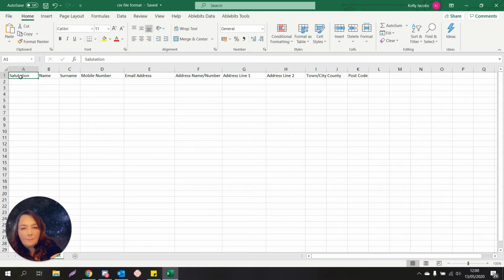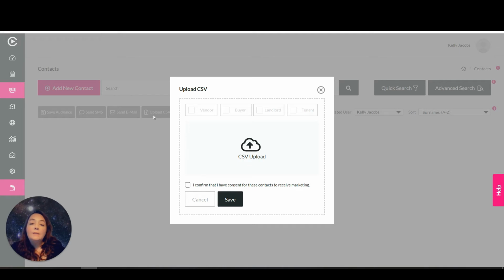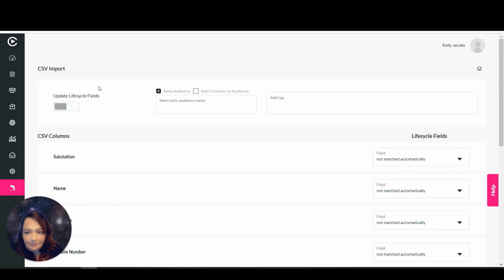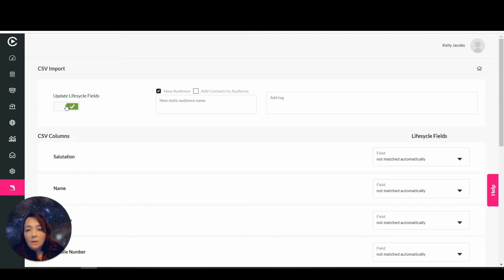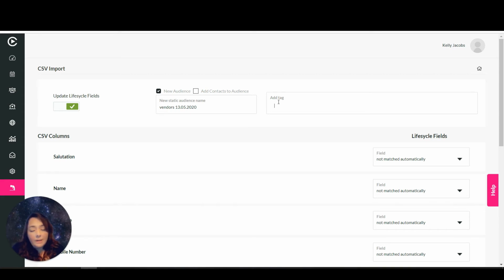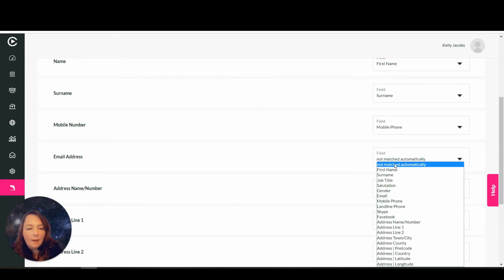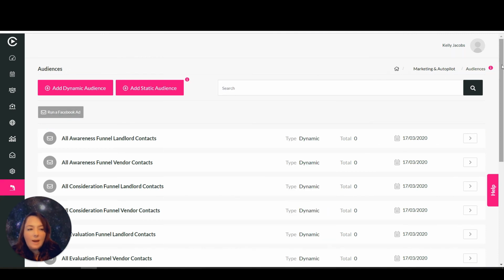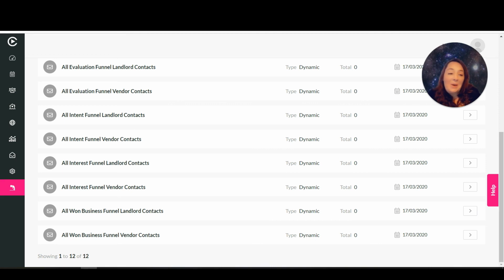CSV uploads in Lifesycle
In this short video Kelly Jacobs, Head of Customer Experience and Conversion at Iceberg Digital, shows you how to upload CSV files of contacts into Lifesycle.